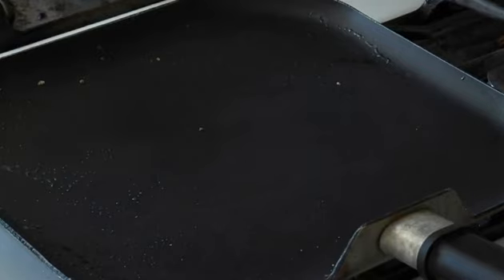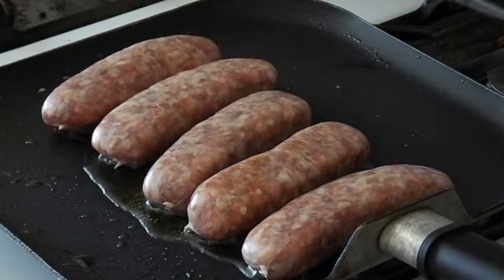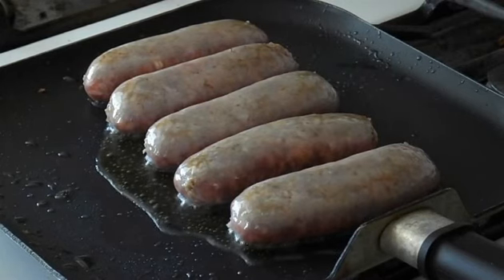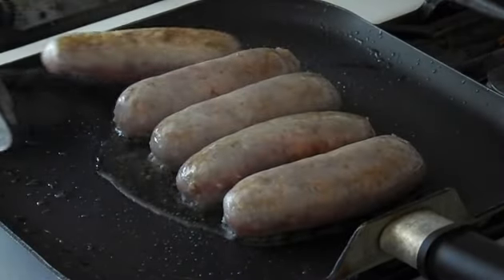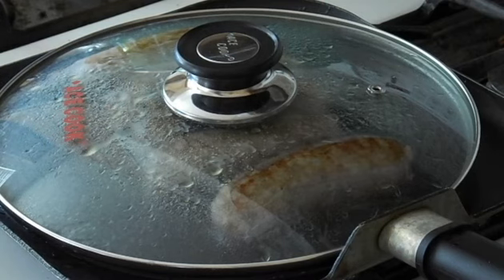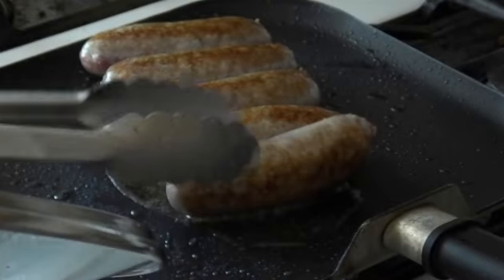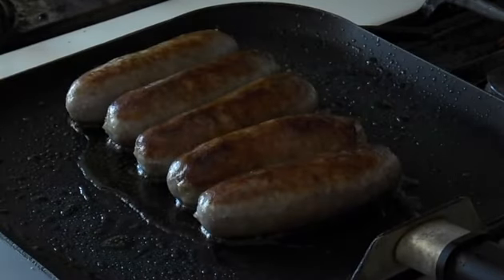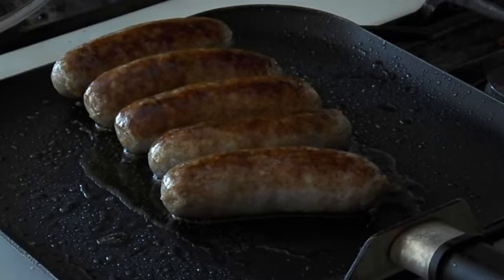How to Cook Sausage on a Stove - Italian - Links - Bratwurst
Links -

Nothing like a nice sauteed Italian sausage, seared and simmered in olive oil. This stove top method makes for a nice crisp skin, filled with flavor. They are great for sauces, sandwiches, subs, or bakes.

Grilling is lovely too, but when you need a consistent even browning and crispy casing, then pan saute will give you the control you need to produce great results. At the same time you are also reducing the juices from the cooking link, no liquids lost to the open fire.